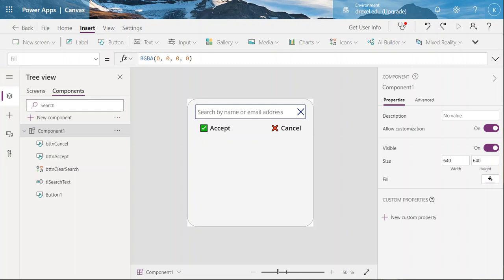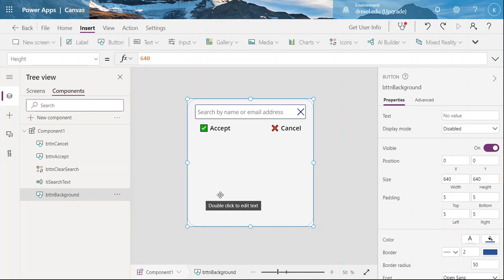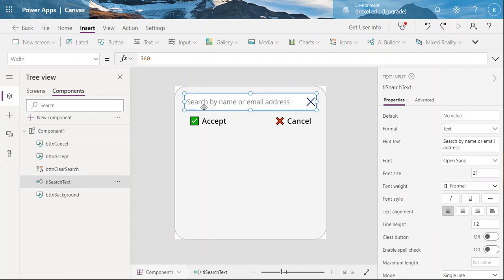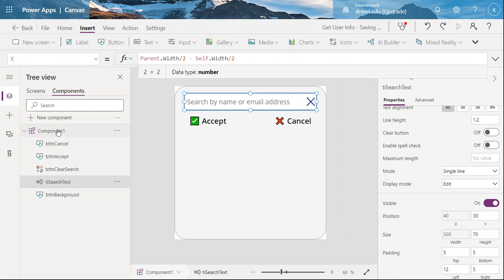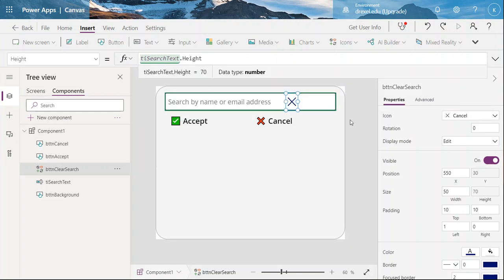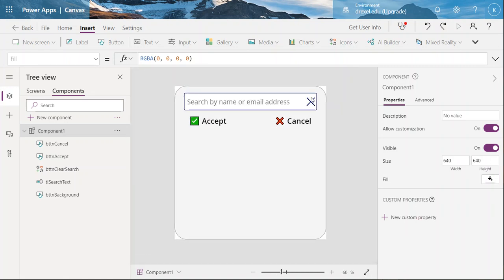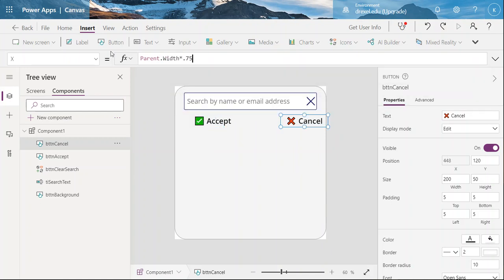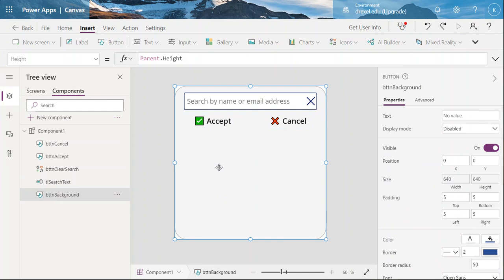It's all relative - the art and science of positioning Power Apps controls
In this video, I provide a quick look at how you can set the dimensions and positions of controls in Power Apps using Parent and Self references along with some very simple math.